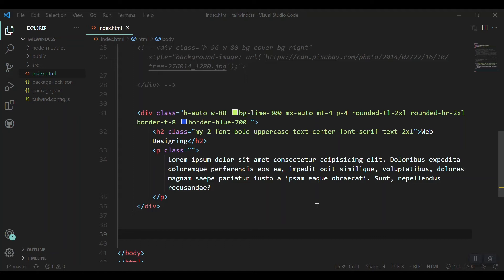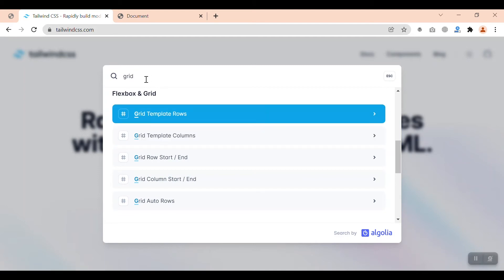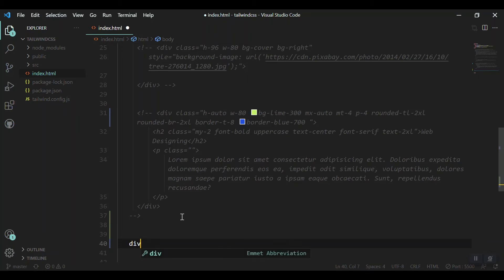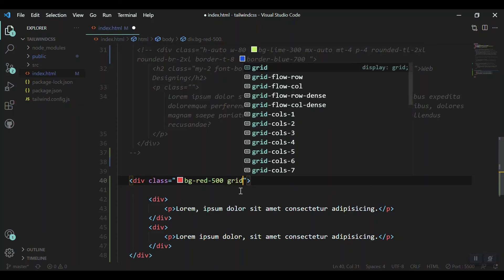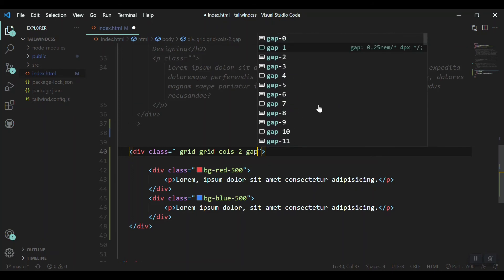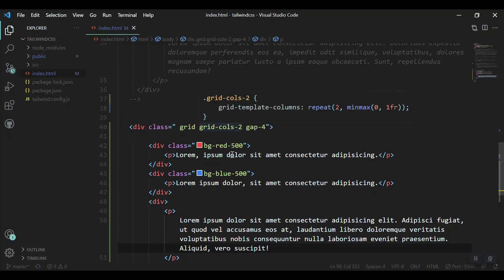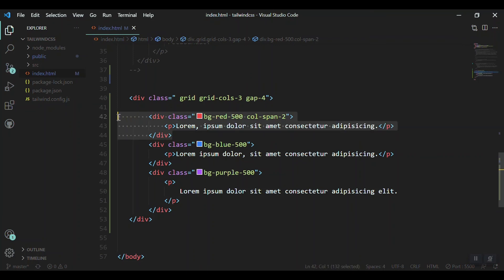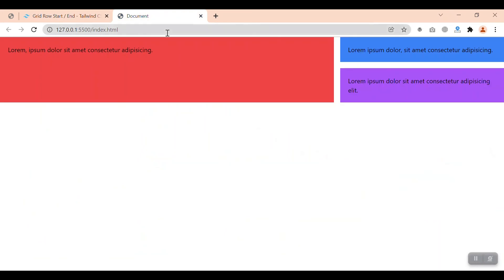Tailwind CSS v3 Crash Course | #7 - How to Use CSS Grid System in Tailwindcss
In this specific video you'll learn about the  Grid System of CSS in Tailwindcss. You can find description and other video below:

Welcome to Tailwind CSS v3.0.13 Crash Course. Trying to cover all basic to advanced topics in a CSS framework. You'll learn about different topics in tailwindcss including:
• Text/border/background colors
• Font size/family/weight
• Alignment
• Padding/margin/negative margin
• Flexbox
• Positioning
• Lists
• z-index
• Opacity
• Screen reader visibility
• Placeholder color
• first-child, last-child, nth-child
• CSS Grid
• Transition
• Transform
• Spacing / Divide
• Focus ring
• Text clamping